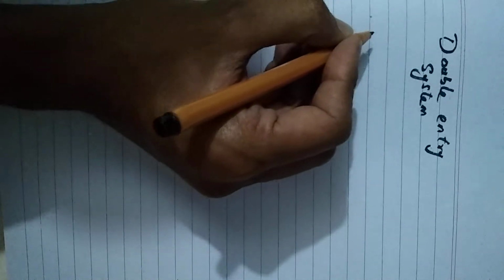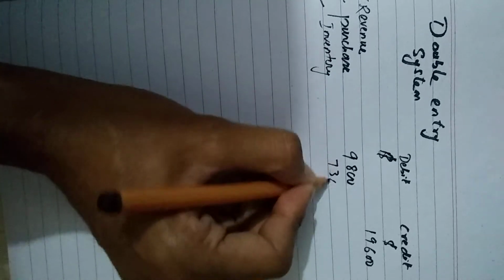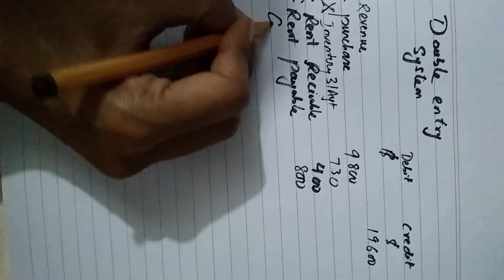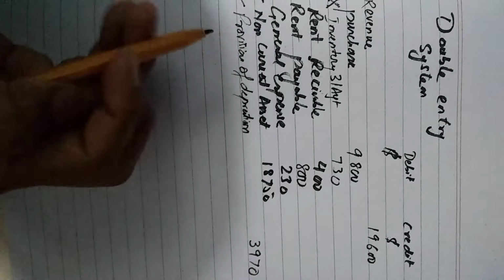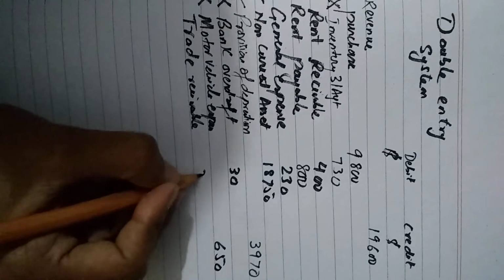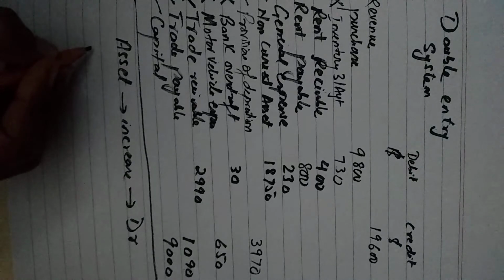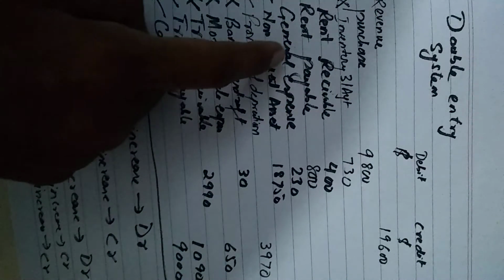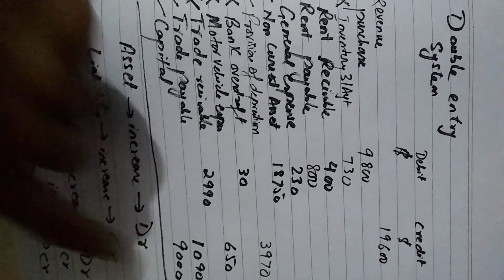Olevel accounting training double entry system in english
Olevel accounting training double entry system

Assets increase debit
Liability increase credit
Expense increase debit

Sir Shahzad
Accounting teacher